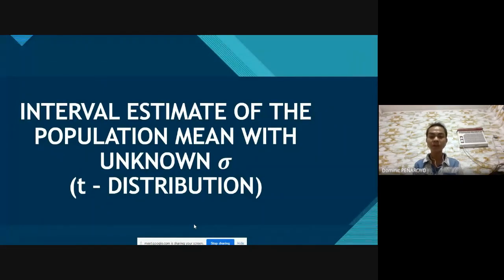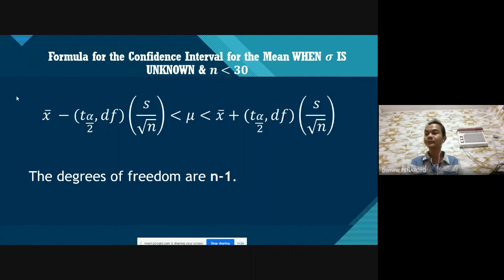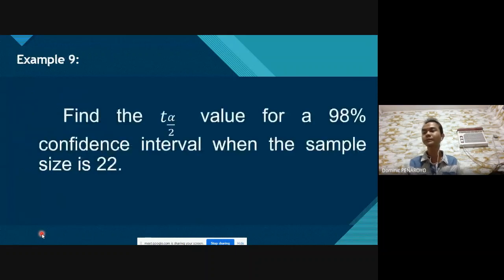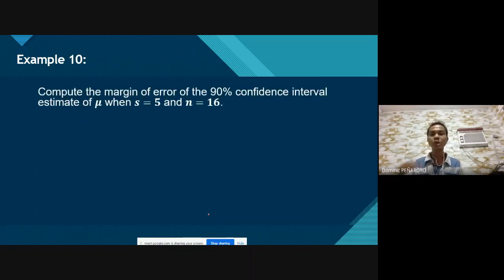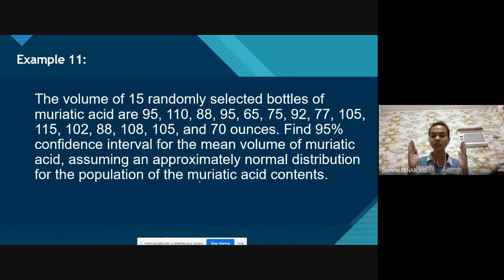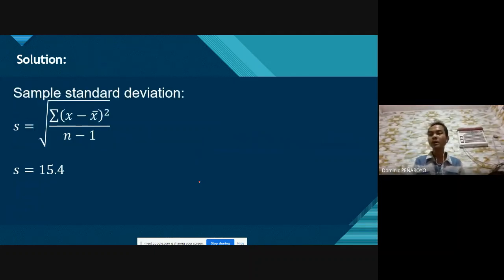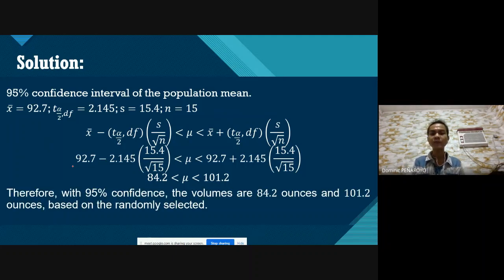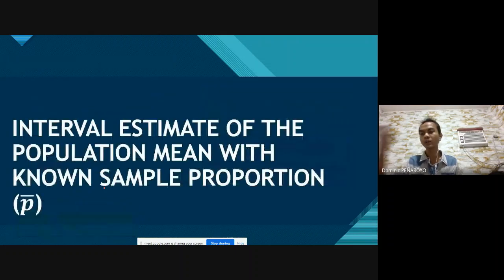Part 2: Estimation of Parameters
This video contains the discussion of the estimation of parameters focusing on finding the confidence interval of the population mean when the population standard deviation is unknown and that the number of samples is less than 30. t-distribution table was also used in the discussion to determine the correction factor to be used in finding the confidence interval.